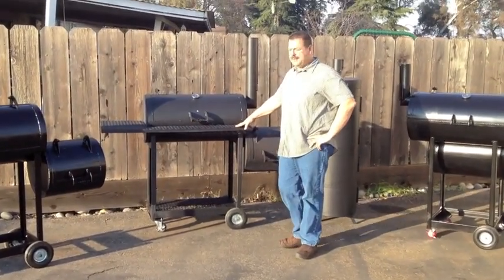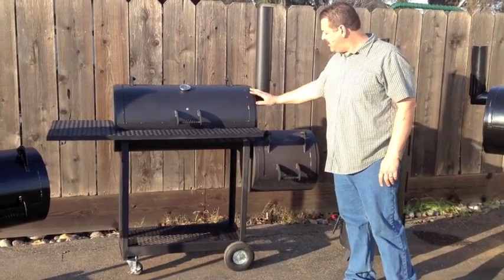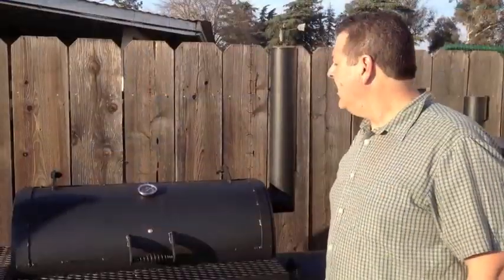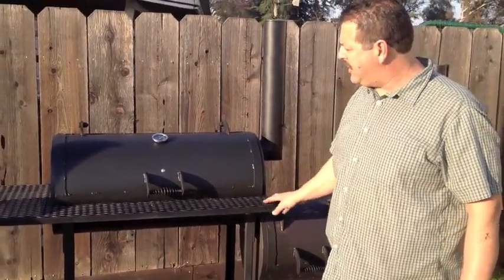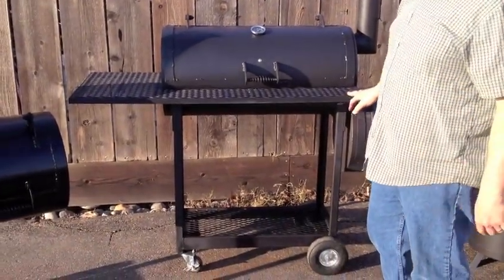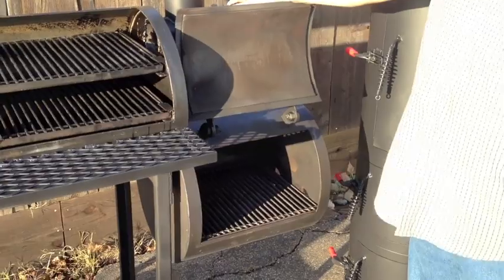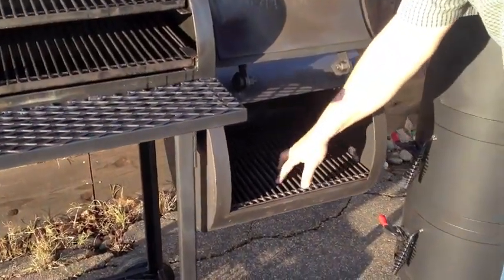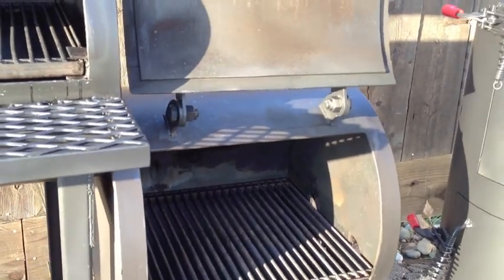Reverse Flow Offset Smoker By KAT BBQ & Smokers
KAT BBQ & Smokers Reverse Flow Offset Smokers 32" x 17" Cook Chamber and 17" x 17" Fire Box, made from 3/16" thick Steel, Unit weight is about 320 lbs, mobile base makes it easy to move with front locking casters. This backyard or patio smoke is a great smoke for the person looking for a reverse flow smoker. This is our demo model if you order a smoker or BBQ from us we build it custom just tha way you want it.